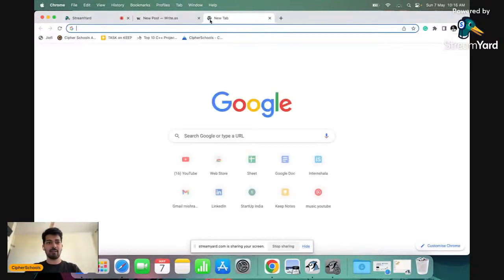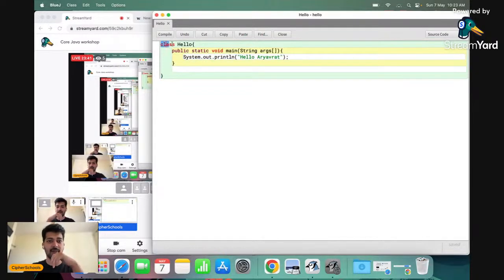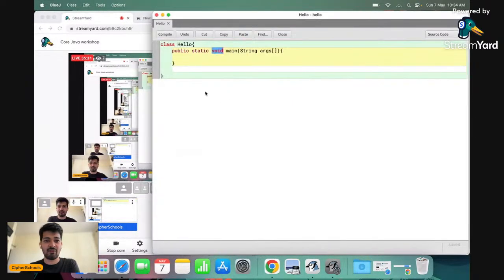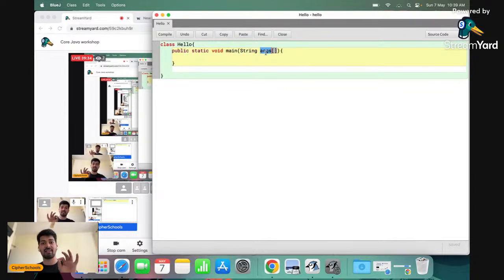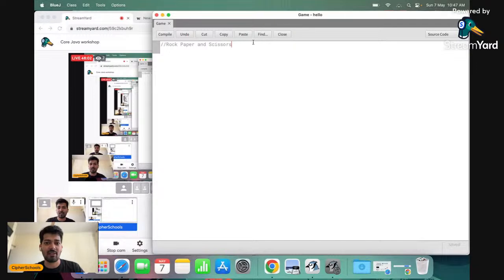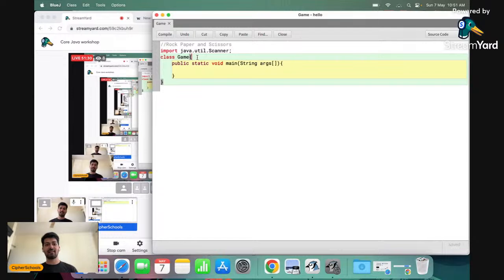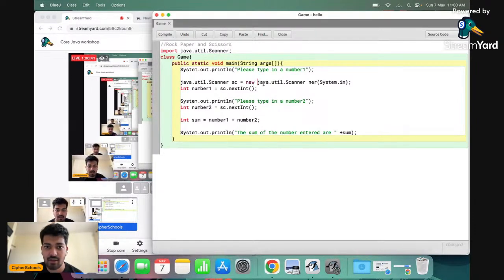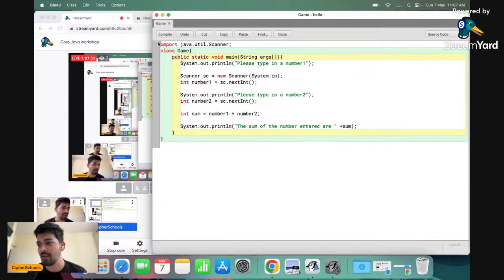Core Java workshop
Hey guys this live session is all about Core Java Workshop 🚀